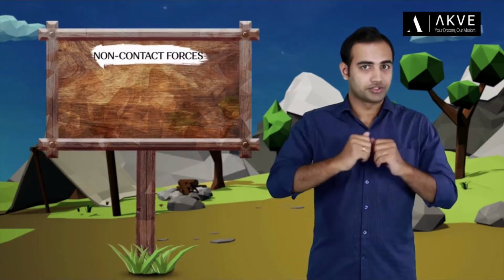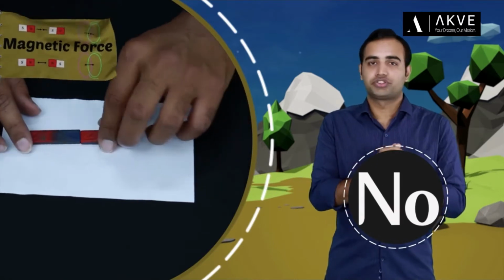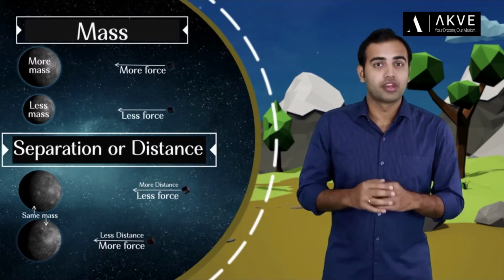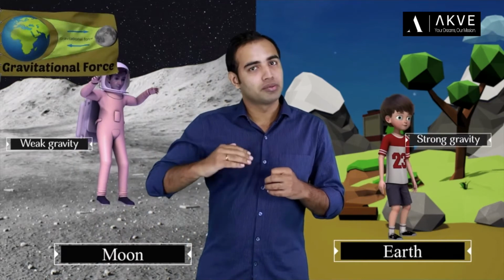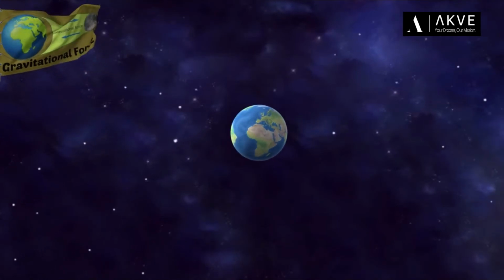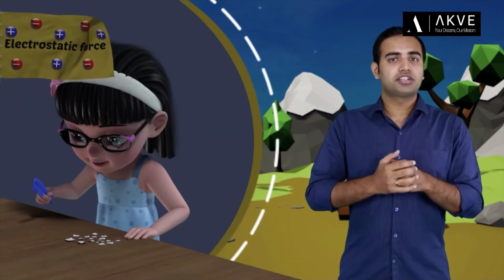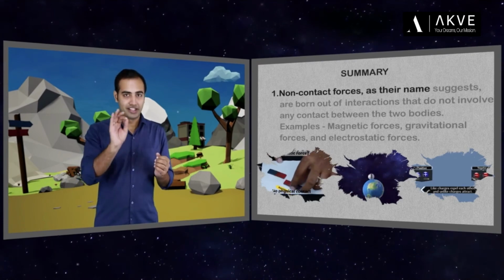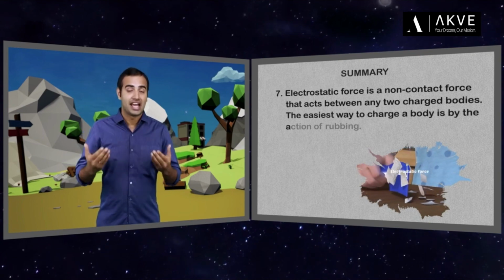Non Contact Forces Of Force | Chapter 11 Force and Pressure (Part 3) | Class 8